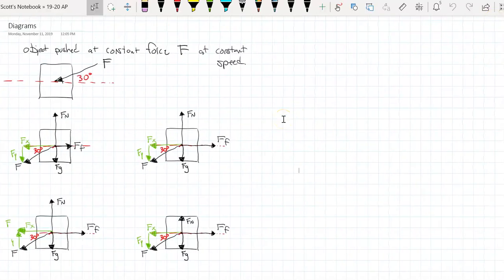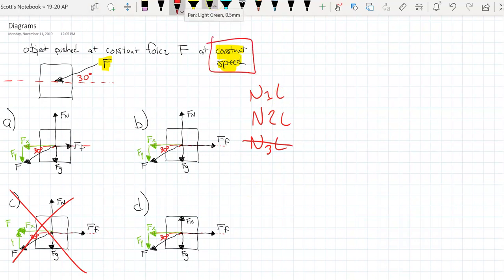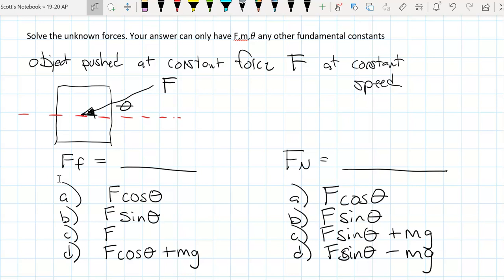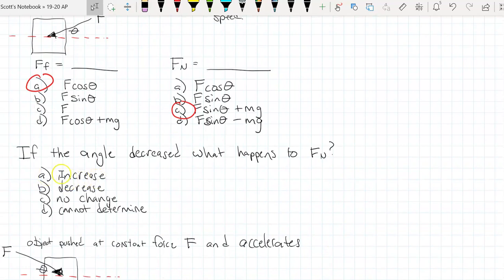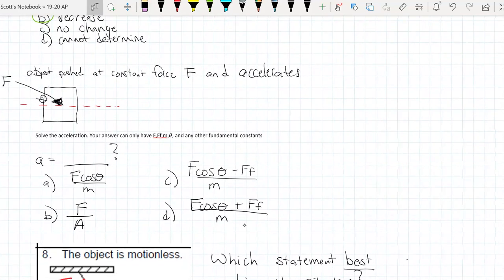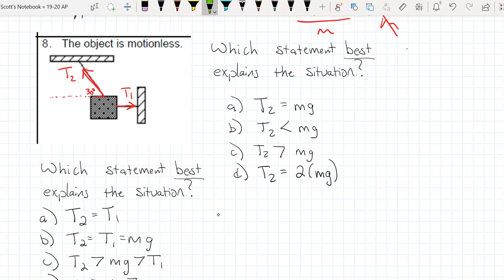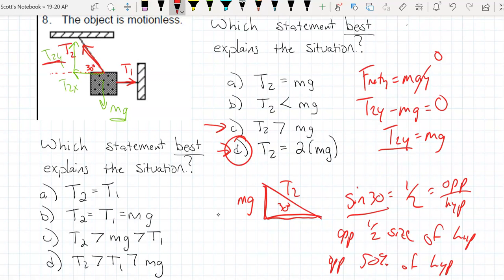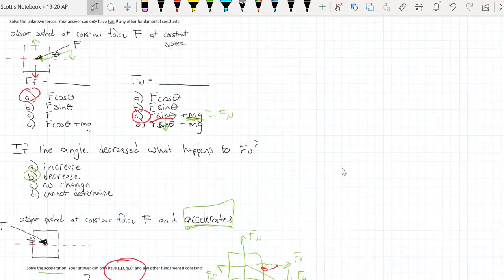ap style forces mc video quiz